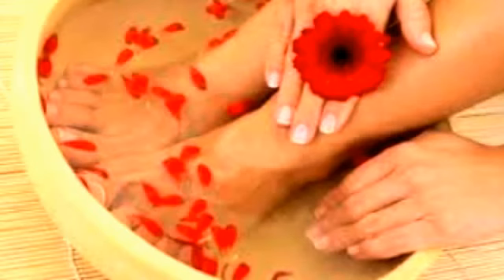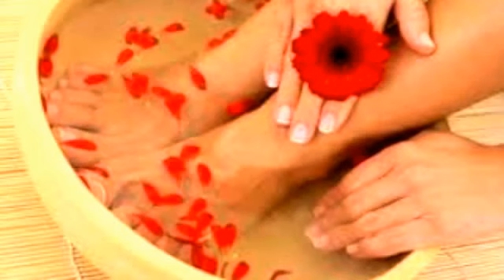Softly Spoken Facial and Manicure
Guys, this is my very first video, go easy on me, I know there are mistakes and the audio will get much better when I get a mic I promise..Thanks :)